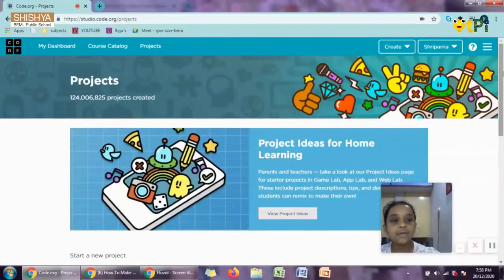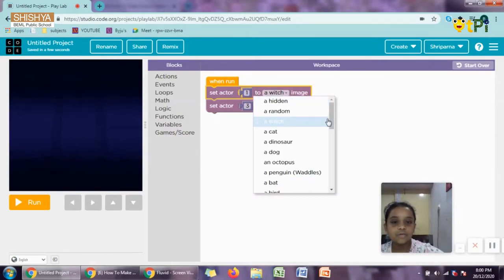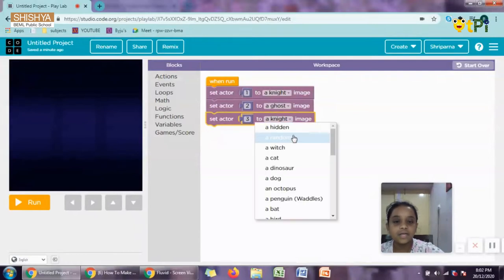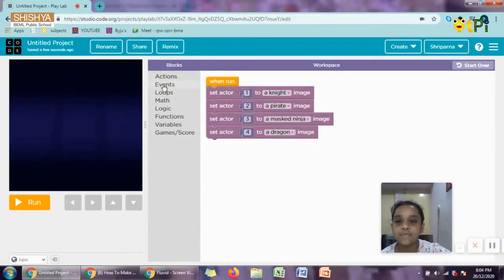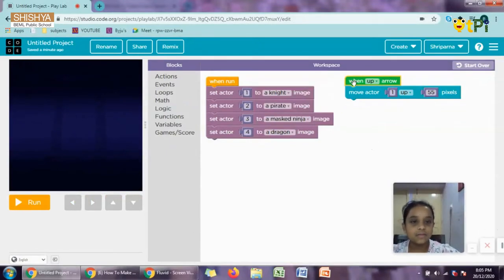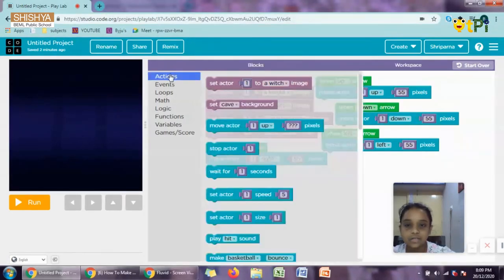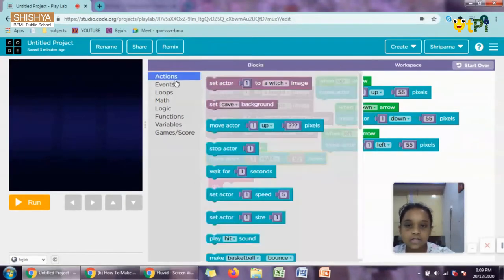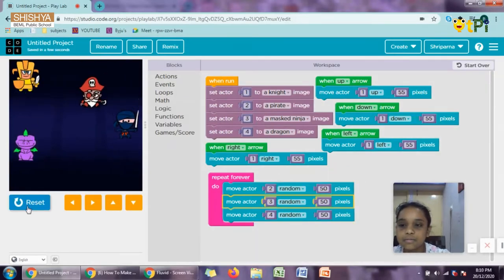Play Lab, Kill the Enemies Project by Shriparna I Coding & Robotics with QtPi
Play Lab, Kill the Enemies Project by  Shriparna from Shishya BEML School, Bengaluru. Learn coding and robotics with QtLearn powered by QtPi Robotics.

Regards,
QtLearn (QtPi Robotics)